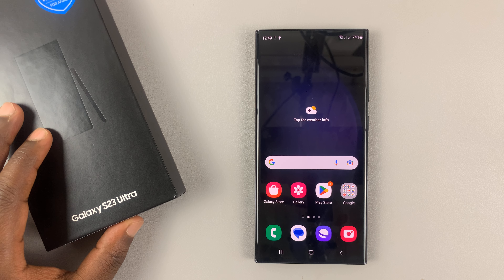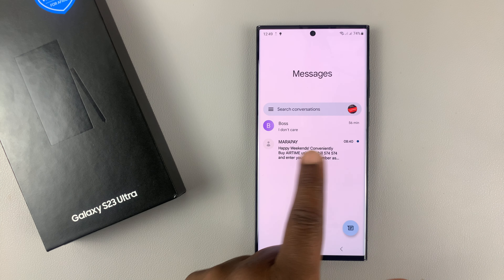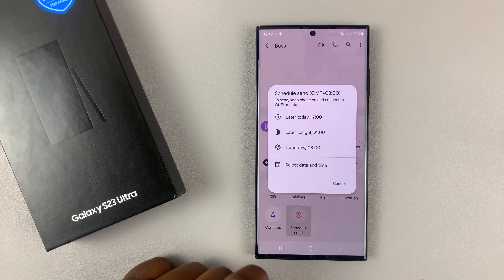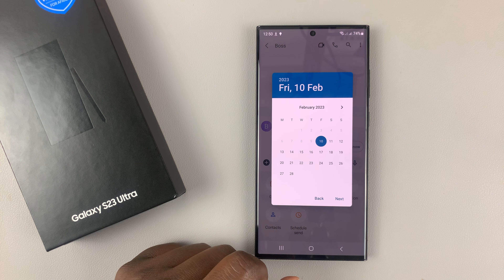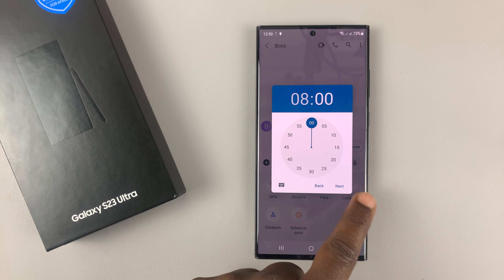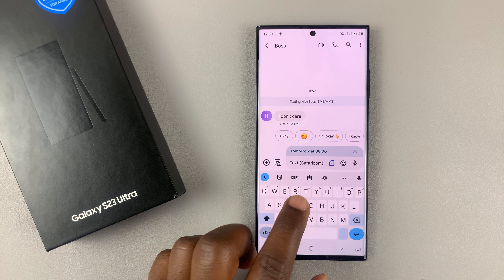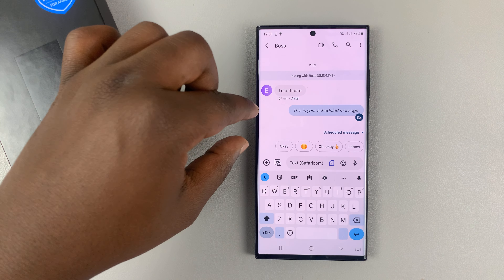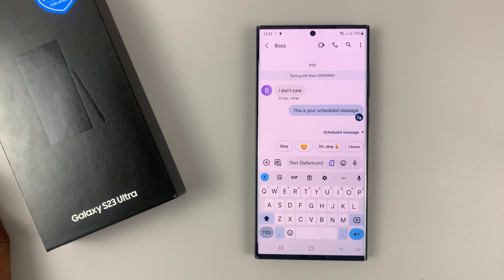How To Schedule Send Text Messages In Samsung Galaxy S23 / S23+ / S23 Ultra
Learn how to schedule and send text messages on your Samsung Galaxy S23, S23+, and S23 Ultra.
With Samsung Galaxy S23 series phones, you can now schedule to send a message at a particular time. For instance, if you'd like to send a message on a particular day, you can schedule it and select the time you'd like it to be sent.

To do this:
Launch the Google Message app on your Samsung Galaxy S23
Choose the recipient of the message and tap on it
Tap on the + icon at the bottom left corner
Tap on Schedule Send on the options that appear
You can choose the available options provided by default. However, if you'd like to set your date and time, tap on Select Date and Time
Select the date and time and tap on Save
Type in the message you'd like it to be sent on the set date

Cell Phone Tripod Adapter